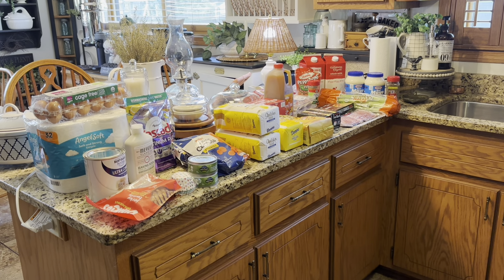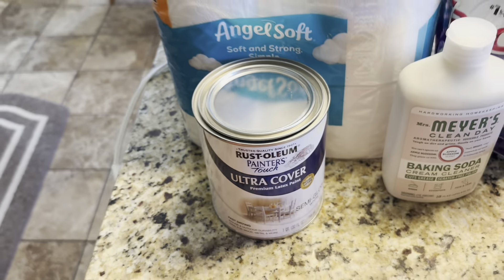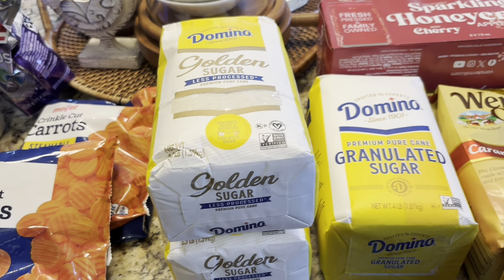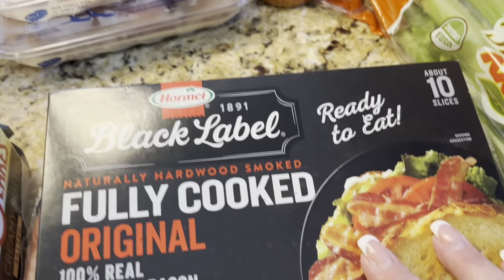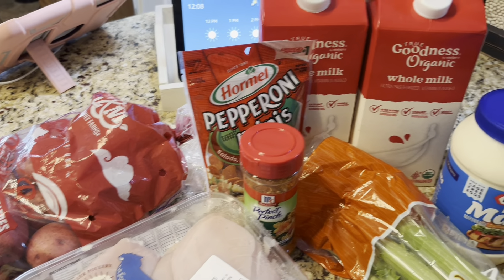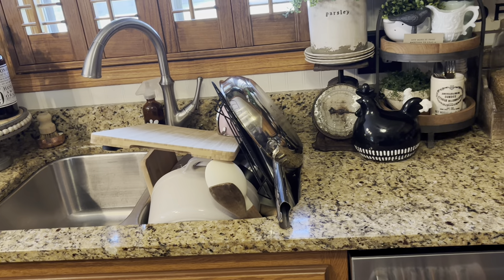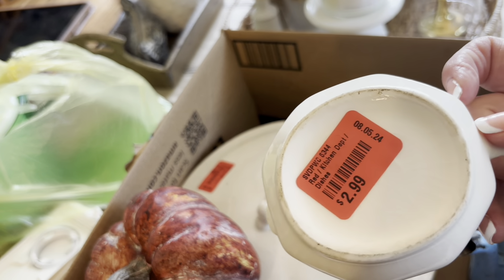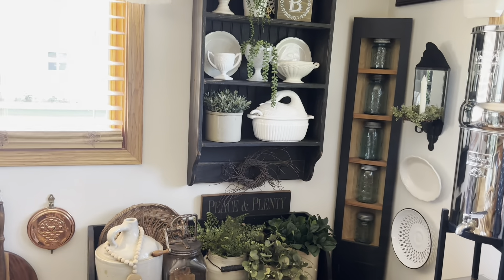Meijer Grocery Haul! // Fun Fall Food Finds!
Today I’m sharing a Meijer grocery haul and sneaking in a little thrift haul